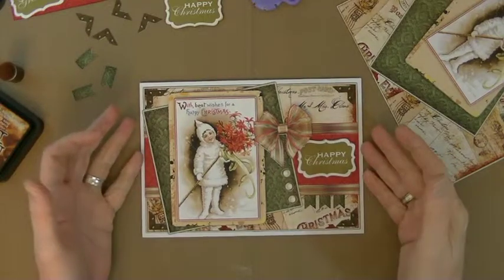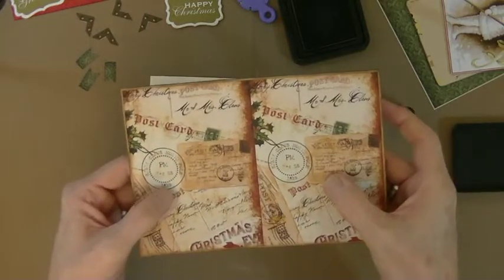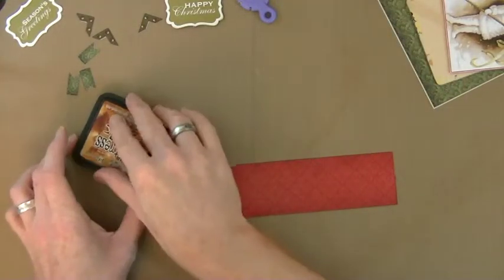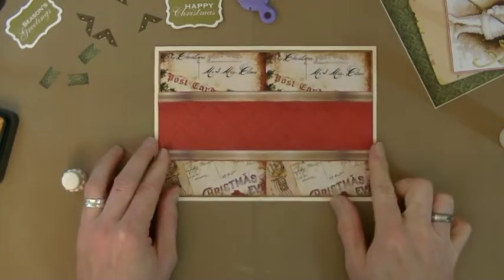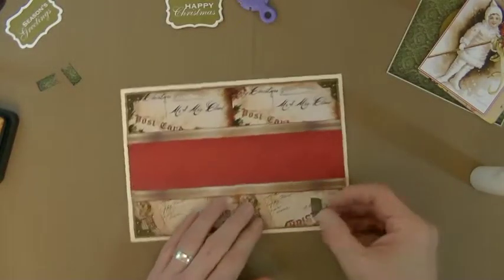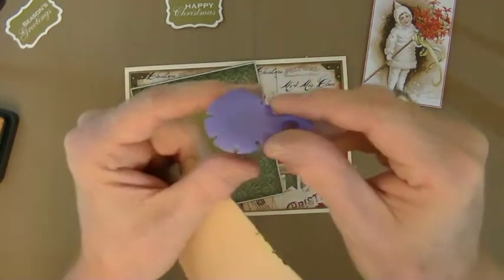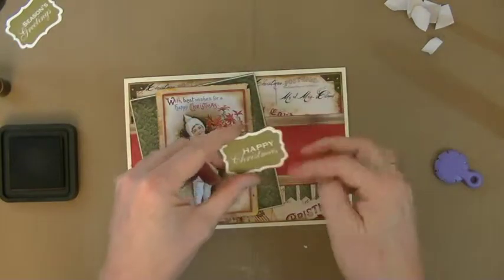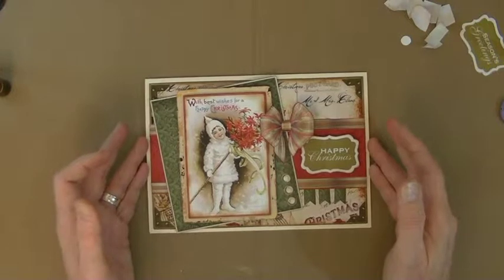CREATE IT KIT 4 Vintage Christmas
Join Mike & Ian from Kraftyhands as they show you how to put together Kit 4 from the CREATE IT Christmas (Issue 3) project magazine.

For further information about Kraftyhands or the CREATE IT project magazine visit our